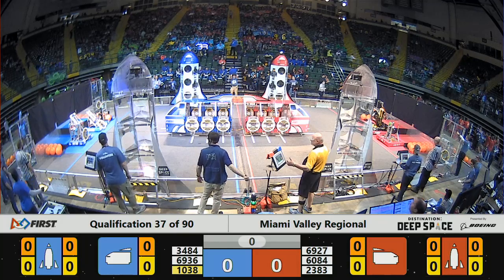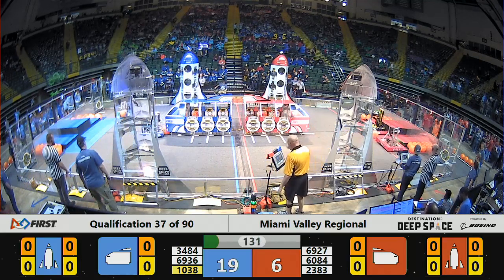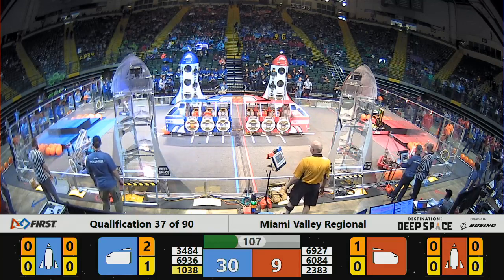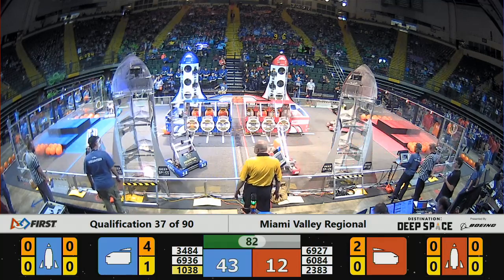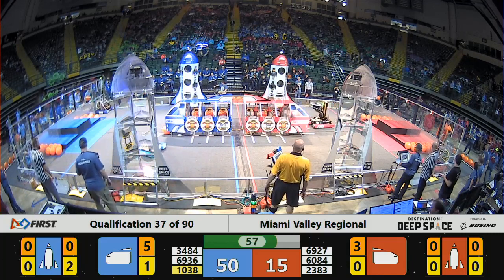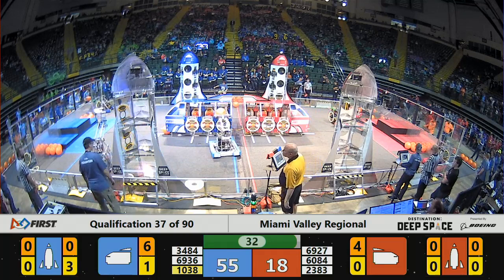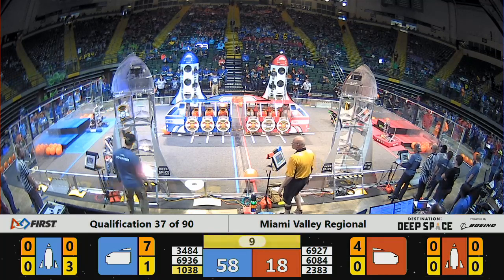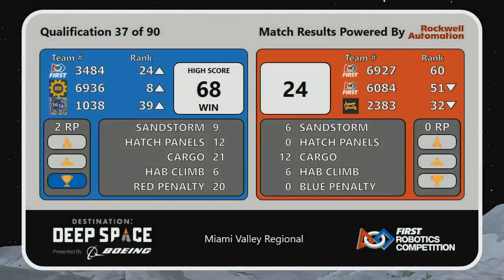Qualification 37 - 2019 Miami Valley Regional